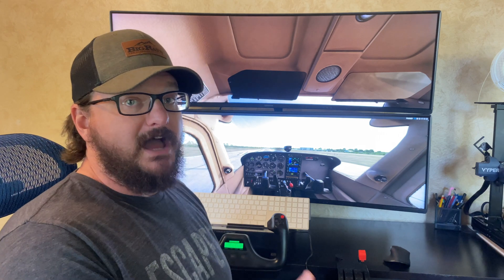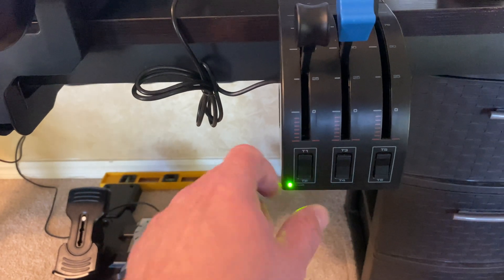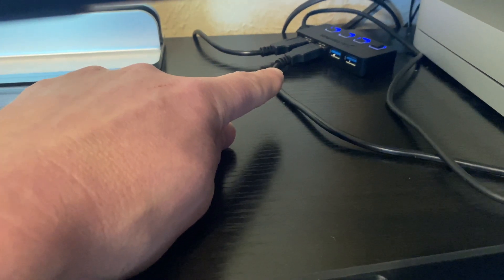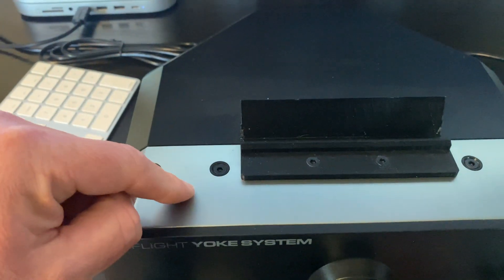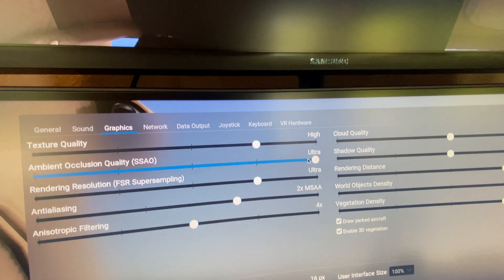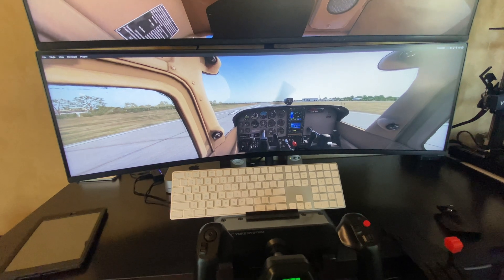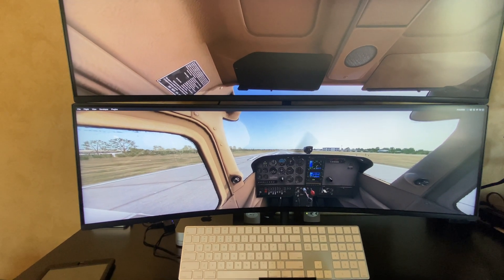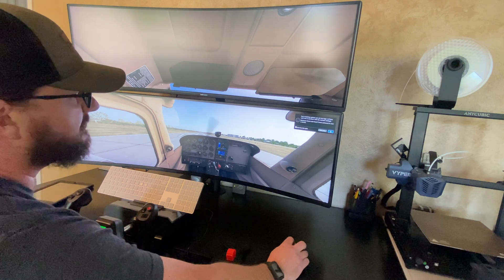Flight Simulator Setup X-Plane Apple Mac Mini M1 Logitech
Logitech G Pro Flight Yoke System + Pro Flight Rudder Pedals Bundle

Sabrent Powered USB Hub

Vizio 40" TV

I am running on a Mac Mini M1 16GB Ram there is a M2 out now. A link to all of my equipment is below.